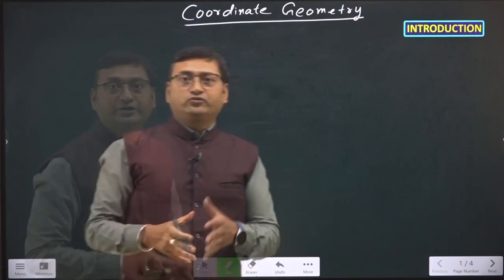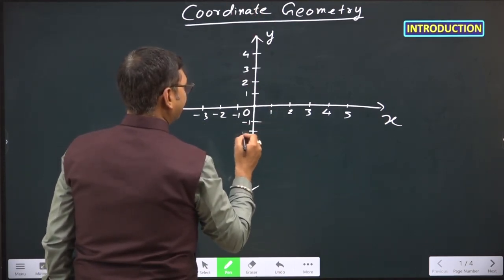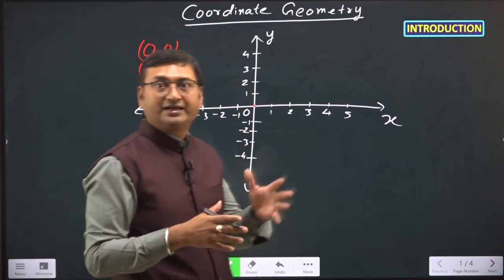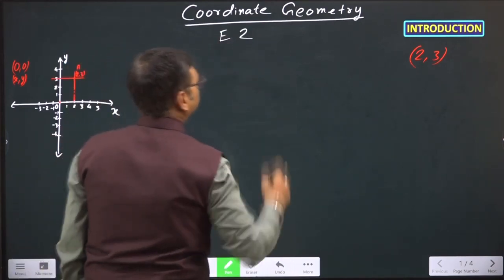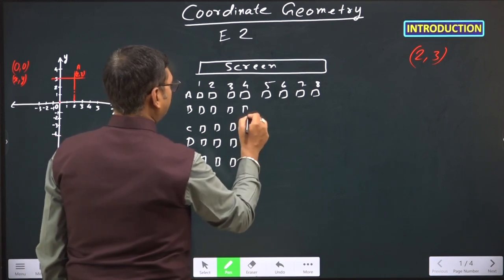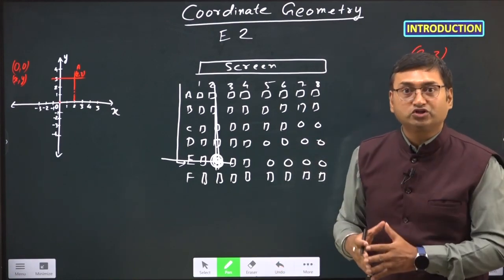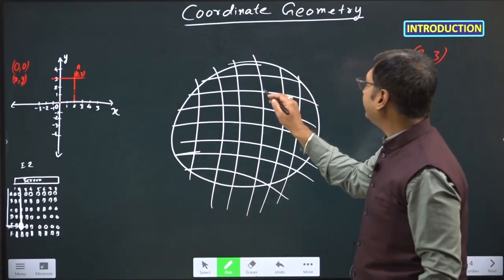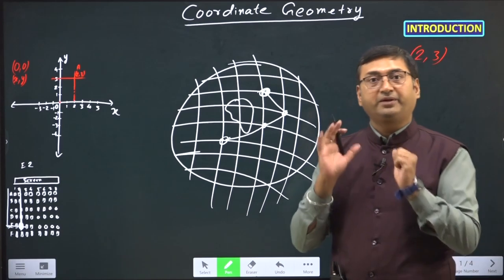Introduction to Coordinate Geometry | Class 10 | Mathematics | NCERT | Goyal Brothers Prakashan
Coordinate geometry, also known as analytic geometry, is a branch of mathematics that combines the principles of geometry with algebra. In coordinate geometry, geometric figures are represented using coordinates, and algebraic methods are employed to study and analyze their properties.

What you will learn:
- Coordinate Geometry